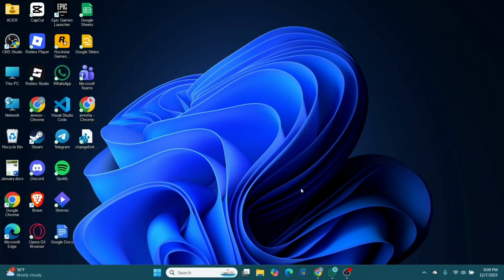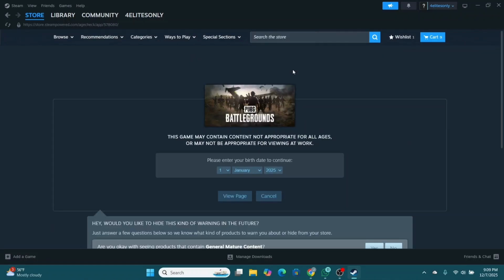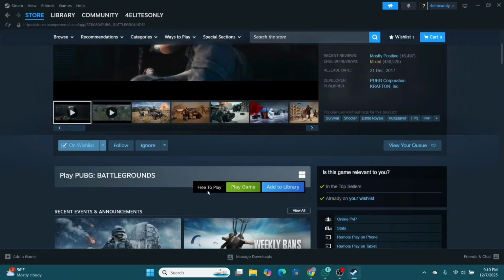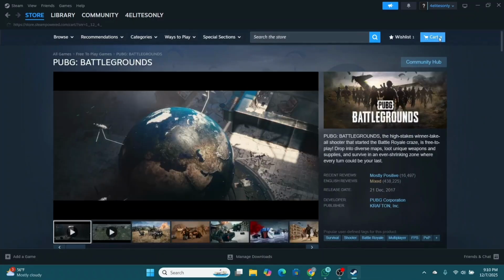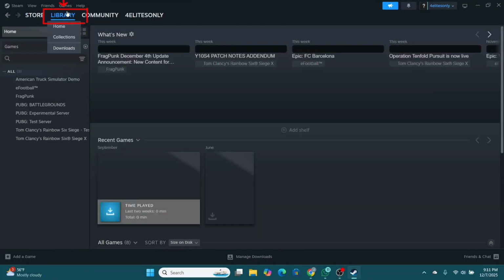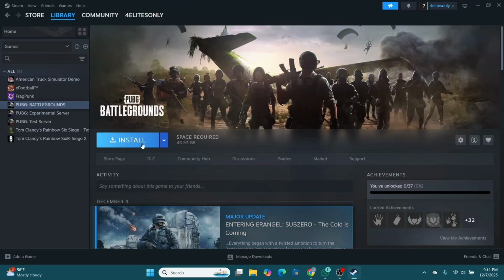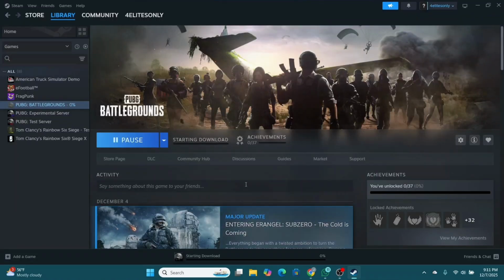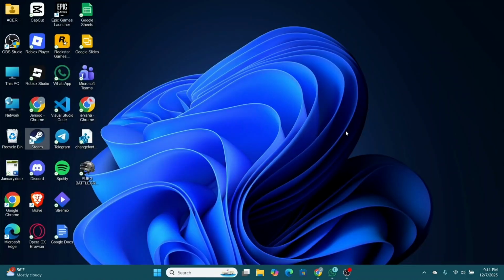How to Download PUBG on Pc for Free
How to Download PUBG on Pc for Free is explained step by step in this easy gaming tutorial, showing you how to get the PUBG PC version without paying and start enjoying battle royale gameplay on your computer. In this video, you’ll learn the safest way for a free PUBG download, along with useful PC gaming tips for beginners who want to explore online multiplayer games and popular PC games.

This guide is perfect for anyone interested in downloading free games, learning PUBG for beginners, and joining the online gaming community while enjoying epic gaming moments and smooth battle royale gameplay on PC.

Timestamps:
0:00 Introduction
0:40 Download Process